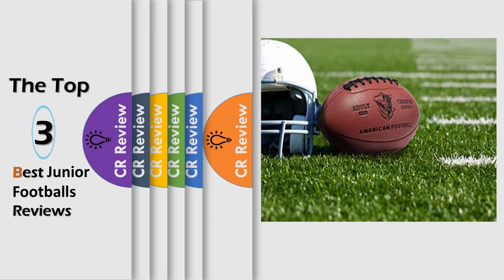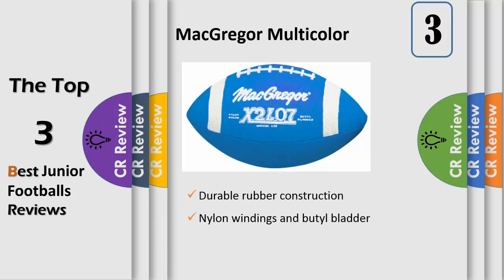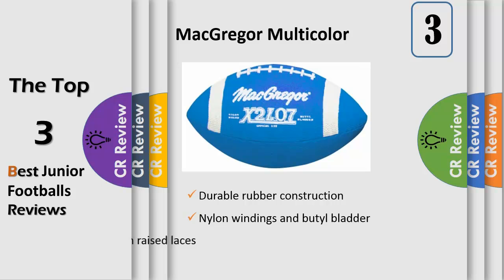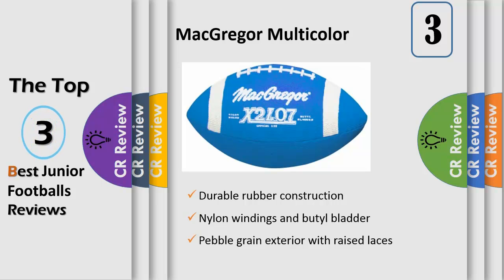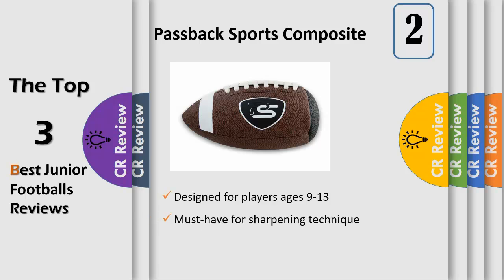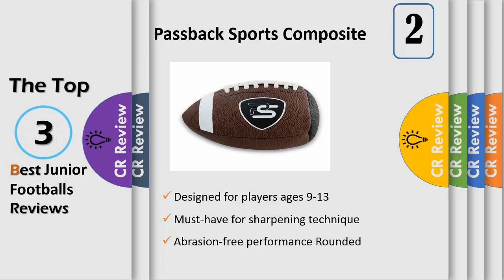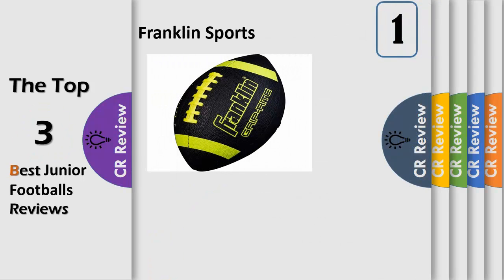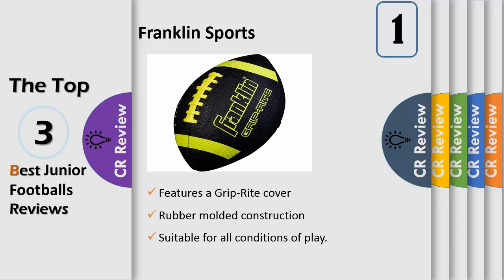Top 3 Best Junior Footballs Reviews in 2019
Get Discount From Here:
3.MacGregor Multicolor
2.Passback Sports Composite
1.Franklin Sports

If your kid is an aspiring NFL player, then one of these junior footballs is just what he or she needs. Sized specifically for smaller hands, they are great for practice sessions in the park or for just tossing around for fun in the yard. They're also an excellent choice for adults who find the regulation size pigskin difficult to handle. Training models are also available for solo work.